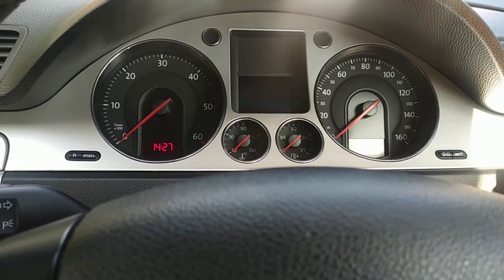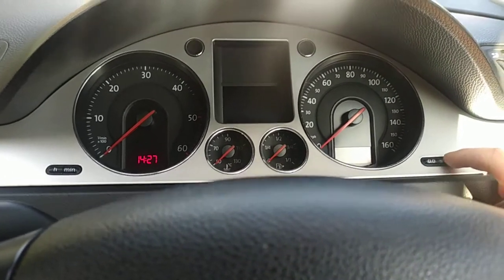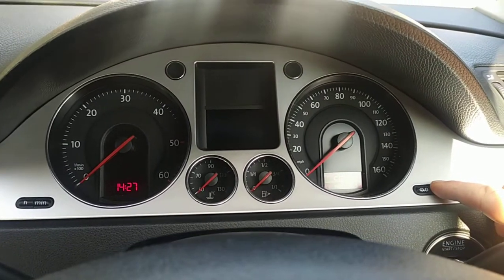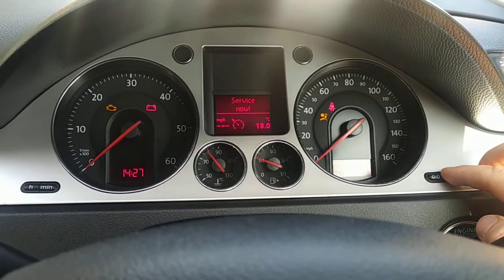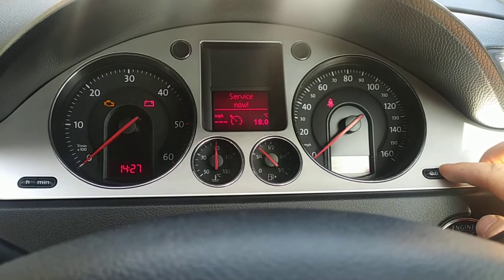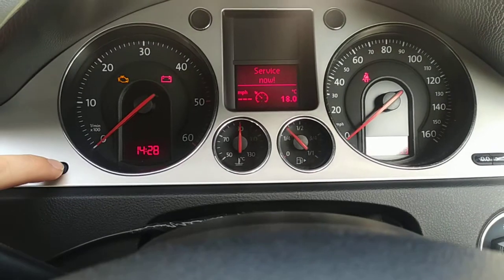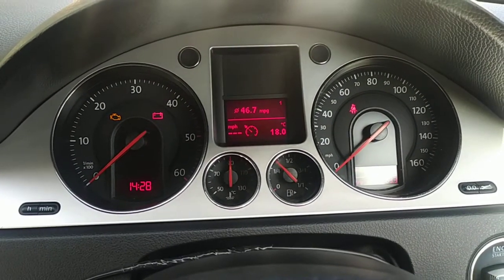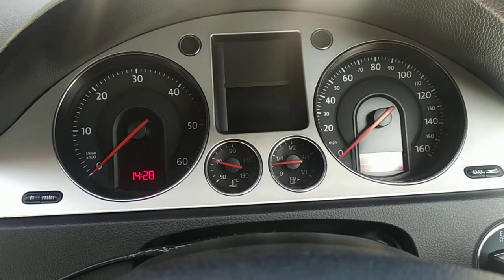How to restart SERVICE NOW light on Passat B6